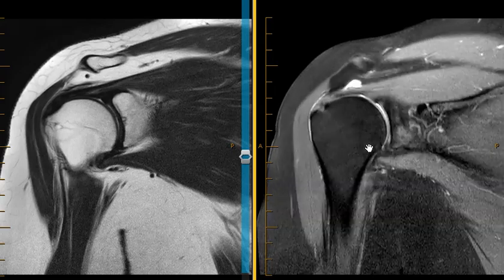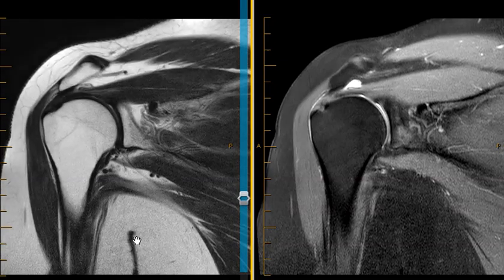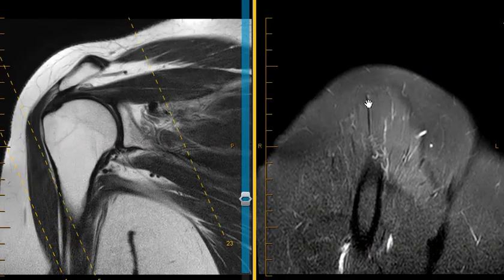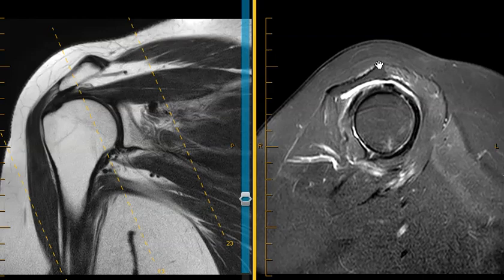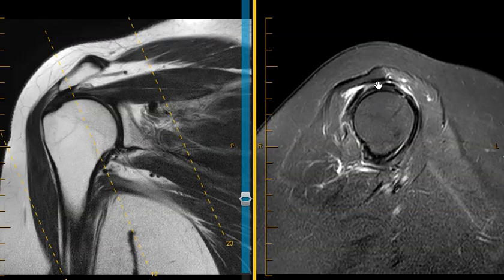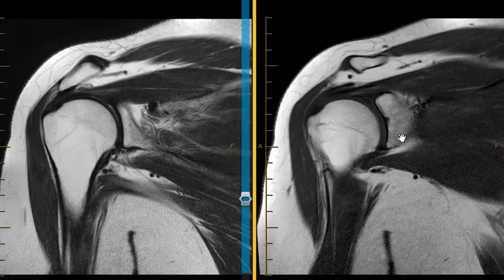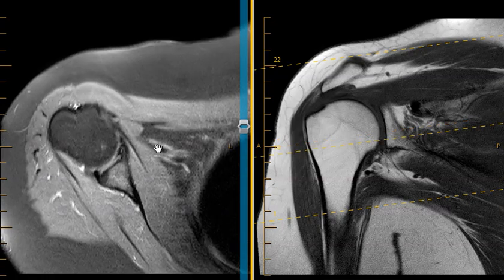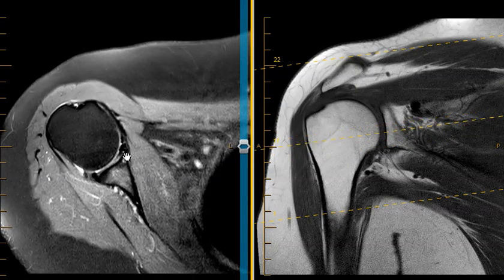Shoulder impingement with rotator cuff tendinopathy and labral tear